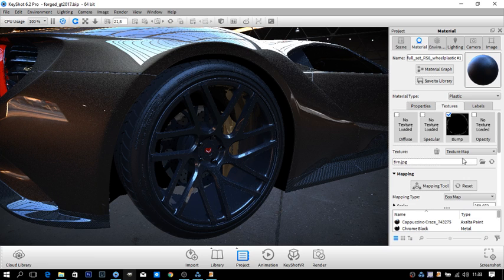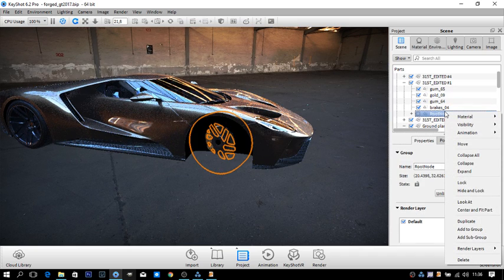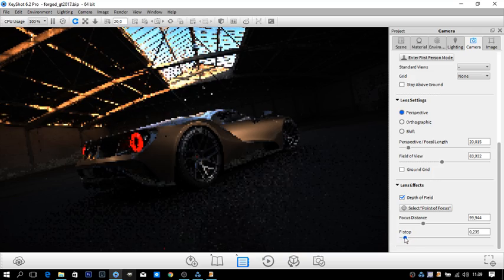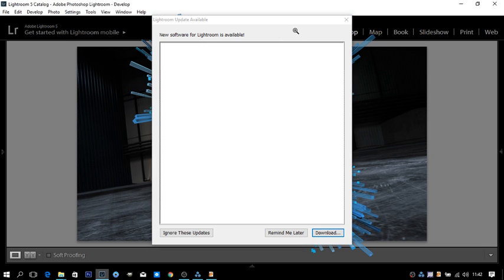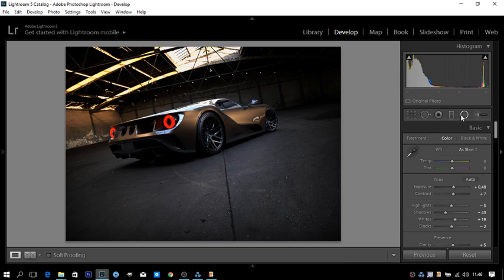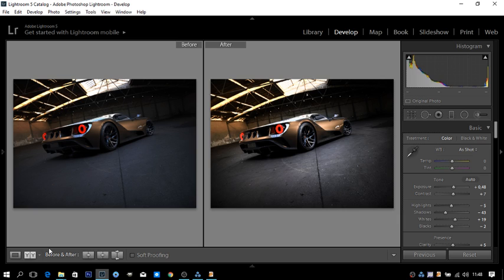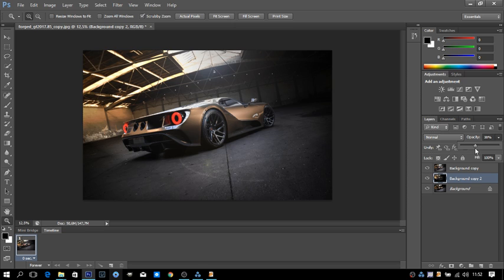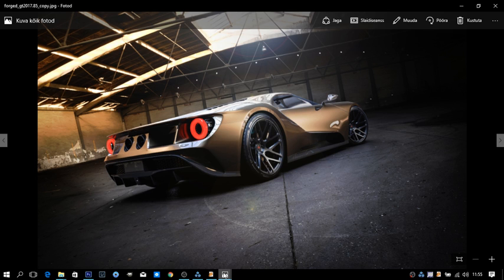Keyshot 6.2 materializing a car and editing it. Tips and tricks.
So in this tutorial i'm showing you on how you can set up some materials, how to map some parts in terms of textures, and also in the end, spending some time editing it in lightroom and photoshop.
Also so tips and tricks in this one aswell.